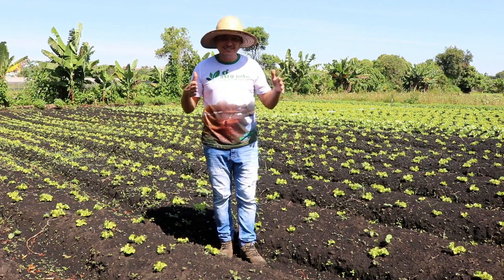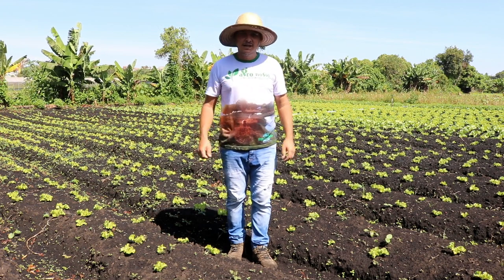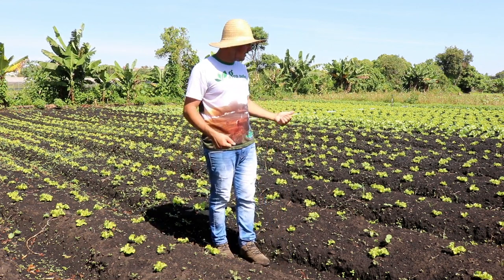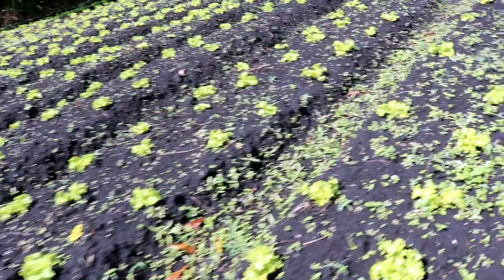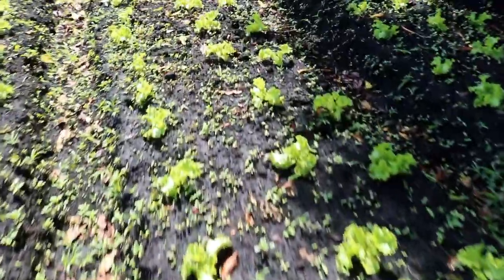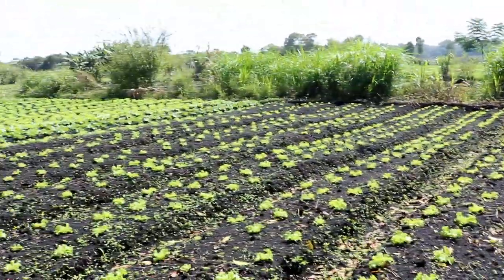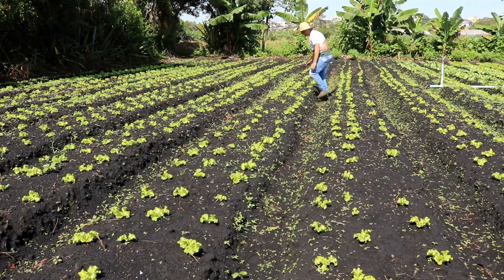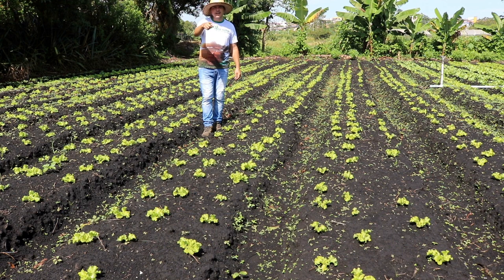PLANTAÇÃO DE ALFACE CRESPA COM 16 DIAS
Visite nosso canal no YouTube.

Entre em contato com nossa equipe, WhatsApp PIX (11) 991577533